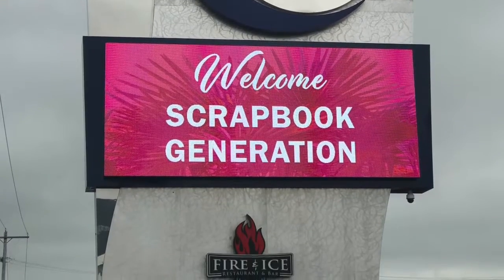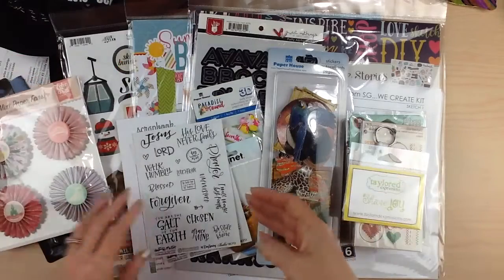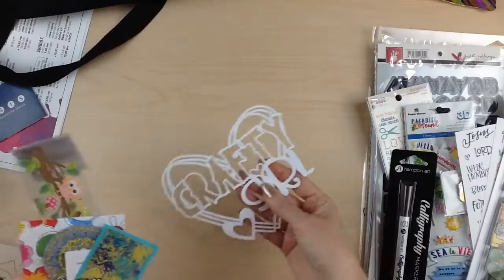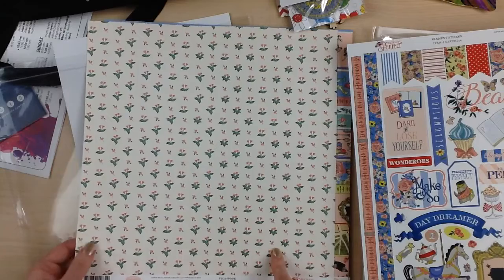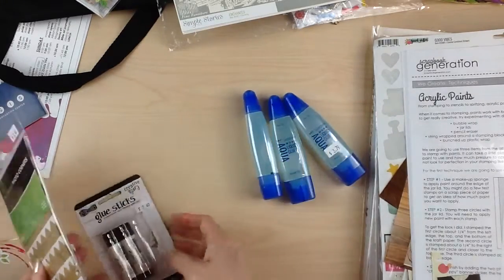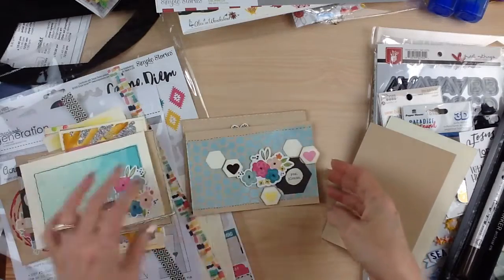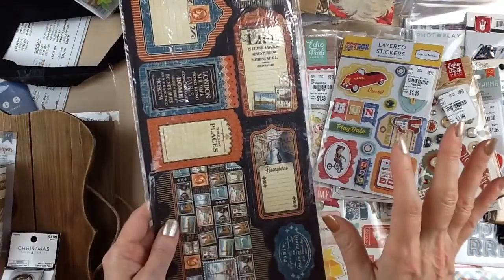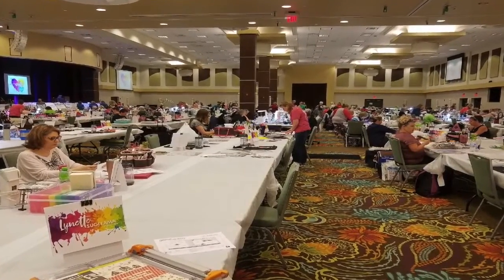We Create Retreat Recap & Scrappy Haul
Some products may have been given to me to use or for review. Regardless all opinions are my own and I only work with product I love. It doesn't cost you anymore to use them but helps support this  youtube channel which I greatly appreciate!!